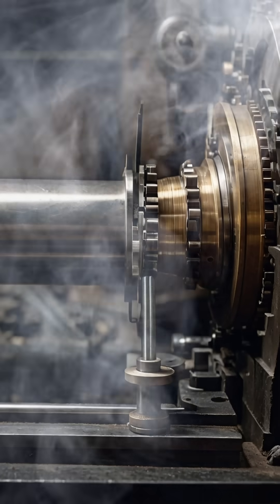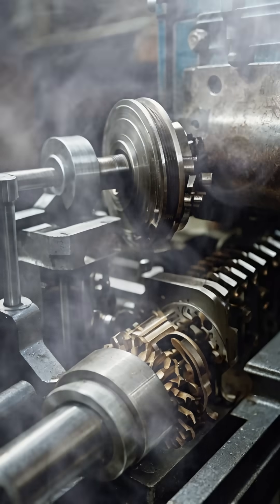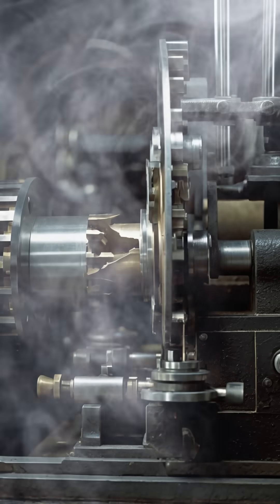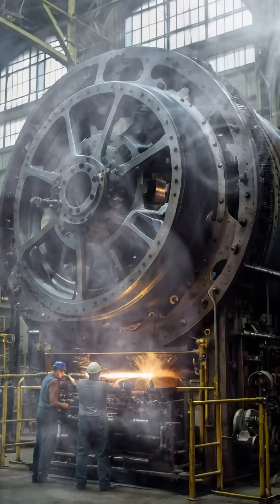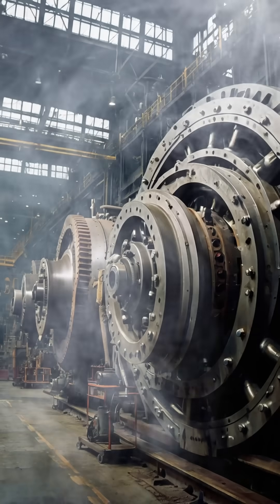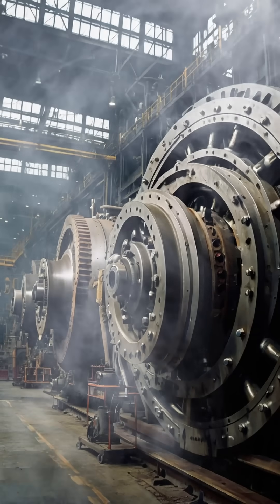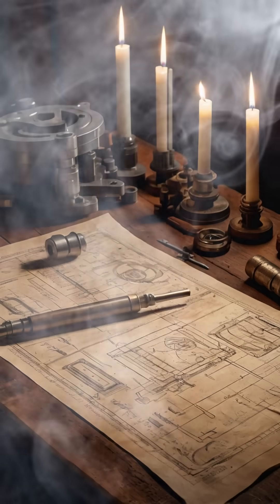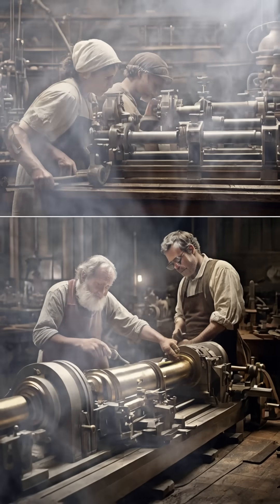The Mechanical Lathe in the World.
Mechanical Lathe (Early 1800s)
Use: Precision metal shaping tool; vital for producing machine parts
The mechanical lathe, often referred to as the “mother of all machine tools,” played a crucial role in launching the modern industrial age. While the lathe has ancient origins, it was during the early 1800s that it evolved into a high-precision, mechanically powered machine. This development marked a significant leap in the field of manufacturing, as it enabled the mass production of uniform and interchangeable metal parts — a foundational requirement for the machines and engines that powered the Industrial Revolution.
A lathe functions by rotating a piece of metal (or other materials) against a cutting tool, which then shapes it with great accuracy. In the early 19th century, innovators improved upon manually operated lathes by adding mechanical components powered by steam or water. These upgrades allowed craftsmen and machinists to achieve consistent results far faster than manual methods, increasing productivity and quality.
One notable advancement was the introduction of the slide rest lathe, which allowed for the precise control of the cutting tool via a mechanical handwheel system. This innovation is often credited to Henry Maudslay, a British engineer, who in the late 18th century developed machines capable of cutting uniform threads and parts. His contributions laid the groundwork for modern machining and precision engineering.
The mechanical lathe became vital to nearly every industry that relied on machines — from textile manufacturing to steam engines and weapon production. Its ability to shape metal cylinders, shafts, screws, and gears with extreme precision made it indispensable. For example, steam locomotives and factory equipment required finely crafted components to function reliably, and the lathe delivered the exactitude needed to meet those demands.
Beyond industrial manufacturing, the mechanical lathe also helped spur advancements in science and exploration. Telescopes, microscopes, and navigational instruments became more accurate due to the precision parts made possible by lathes.
In summary, the mechanical lathe revolutionized the way machines were made. It enabled the rapid growth of industrial production and served as a foundation for countless other mechanical innovations. Its influence continues to this day in modern CNC (computer numerical control) lathes, which are the direct descendants of those early manually operated tools.